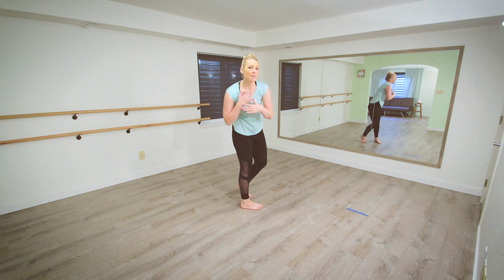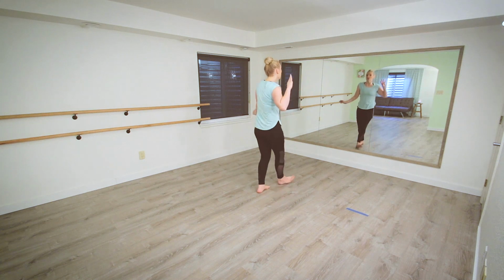The dance and yoga club- Learn how to do the CUPID SHUFFLE with me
Want to learn how to do the Cupid Shuffle? It is so easy and fun!!

At weddings, parties, proms and homecomings the Cupid Shuffle is always played. I love a good party dance song that includes everyone. The Cupid Shuffle is the perfect reason to get off your bottom and take to the dance floor.

In the following tutorial you will learn the easy and fun dance steps to the Cupid Shuffle. The most important aspects to the cupid shuffle is to make it your own and have fun. As long as you are going in the same direction as everyone else you can do what you want!